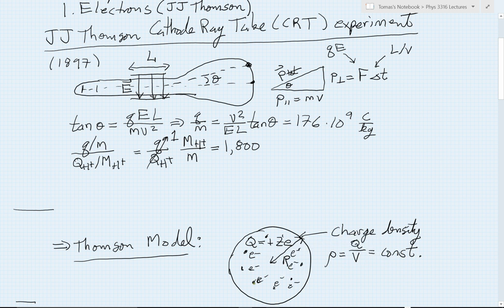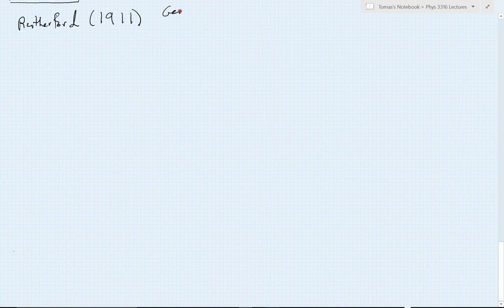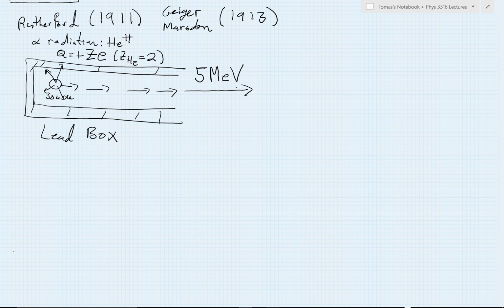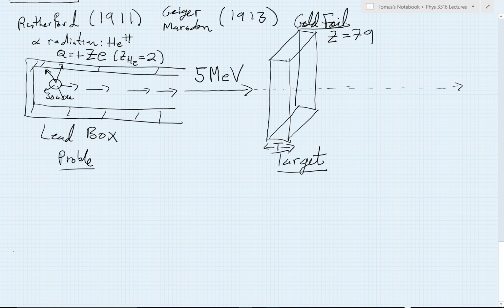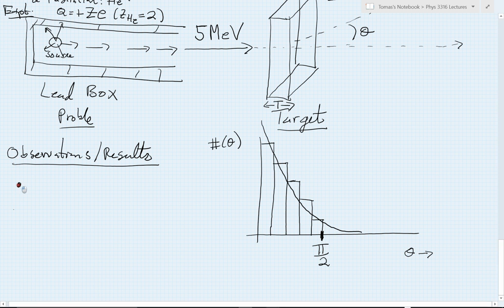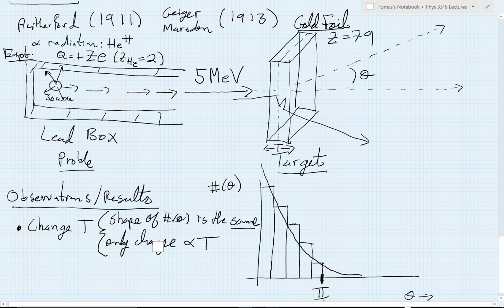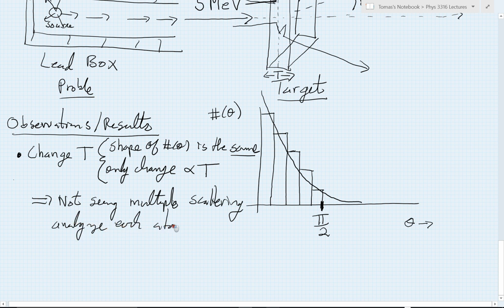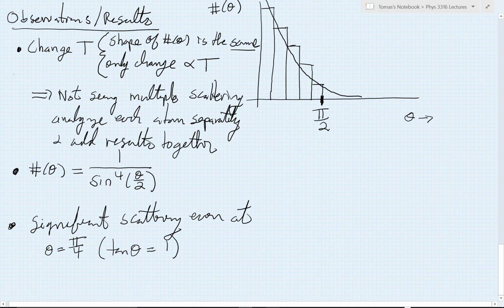L02.4 Rutherford Experiment and Results